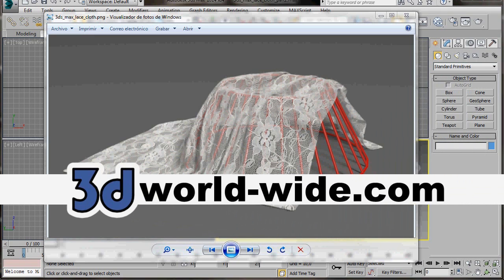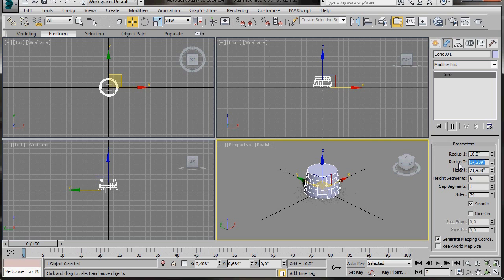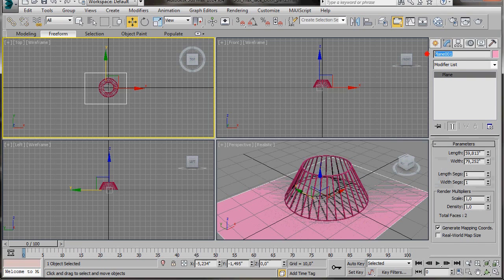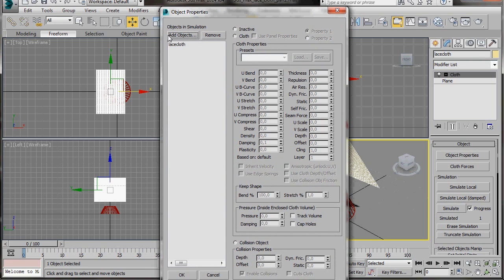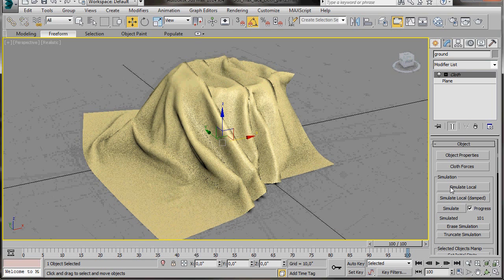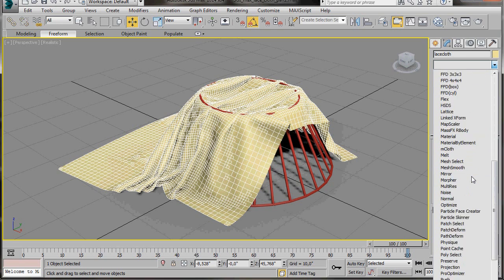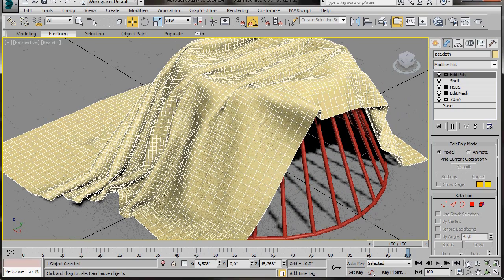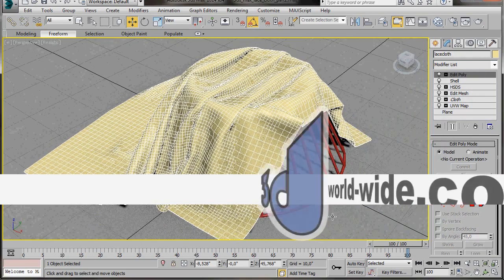3ds Max Lace Cloth Tutorial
3ds Max Lace Cloth Tutorial for Beginners. Step-By-Step. Part1. In this video we will learn how to create, fold and crease a cloth object. The Cloth Modifier will simulate cloth so a simple plane primitive can loosely drape and fold over an other object or shape.  Enjoy!